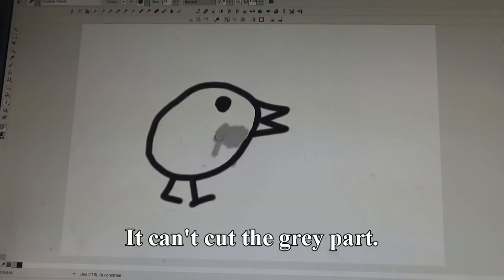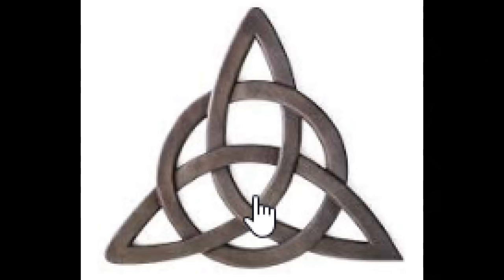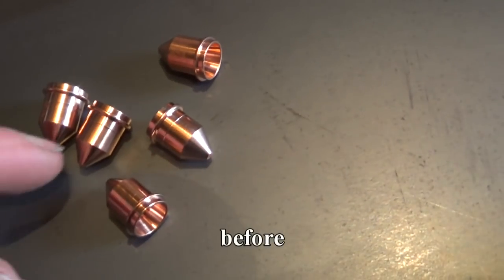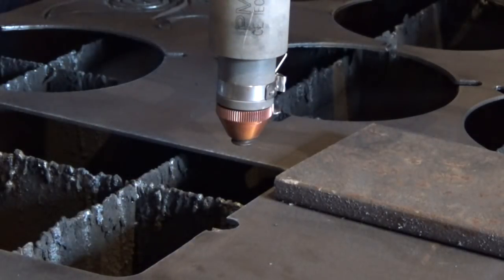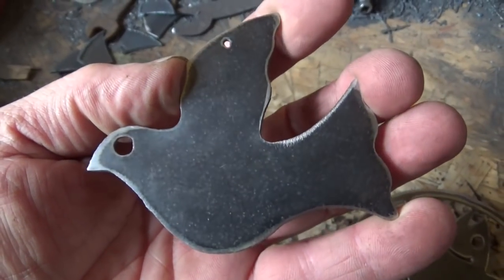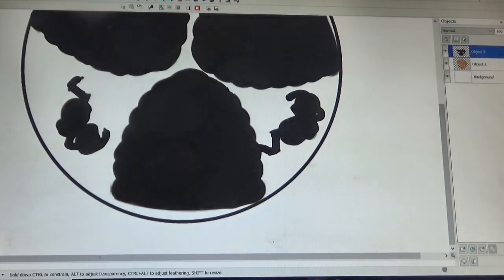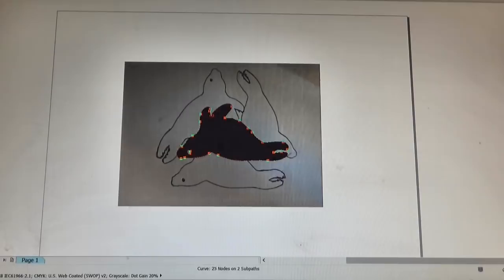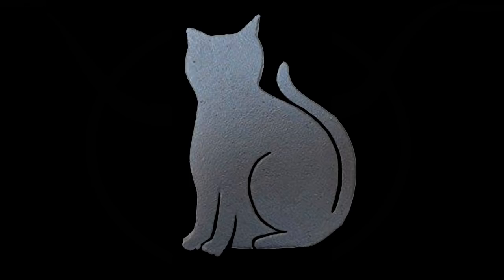Trivet Video Follow-Up! (How to design for a plasma cutter.)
This is the original video - where I asked for designs for making trivets. I had a huge response and here are some things that I learned about designing for the plasma cutter.